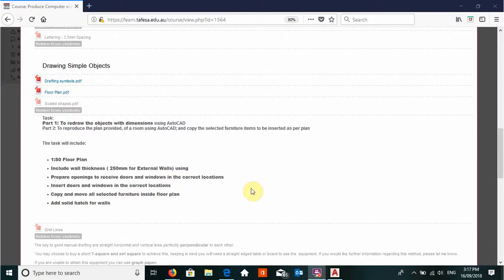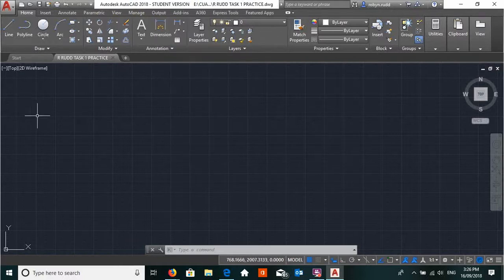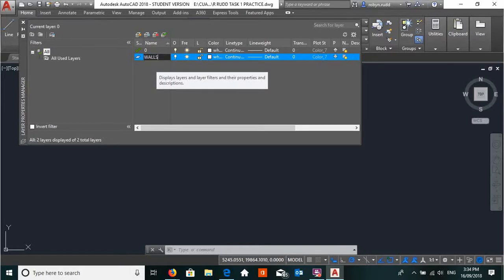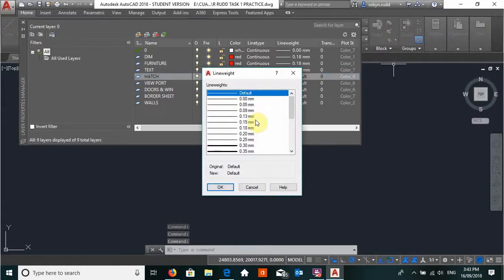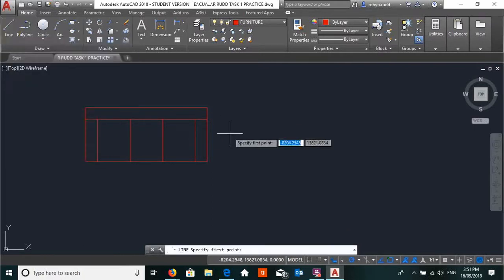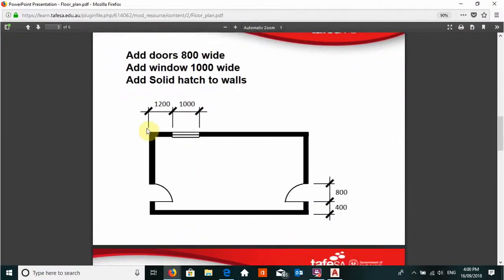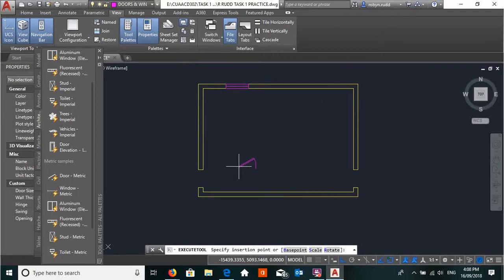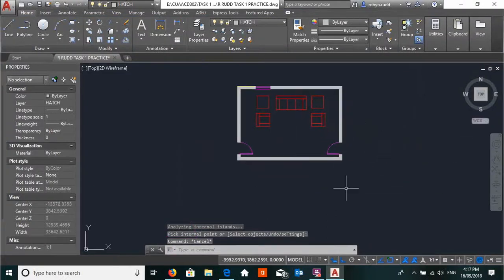PCAD TASK 1 PART 1